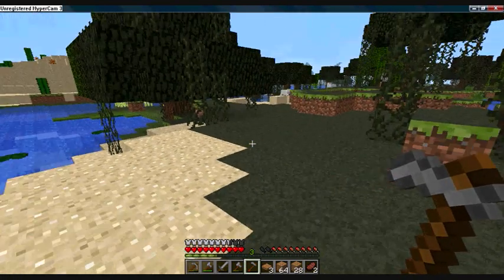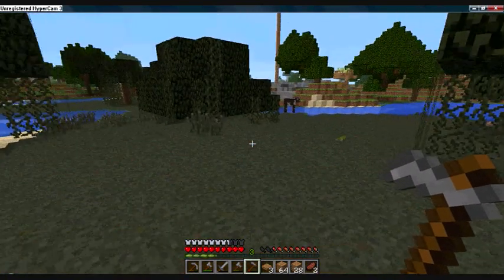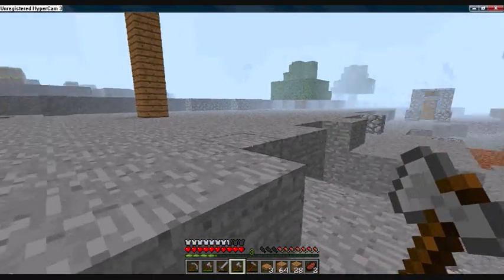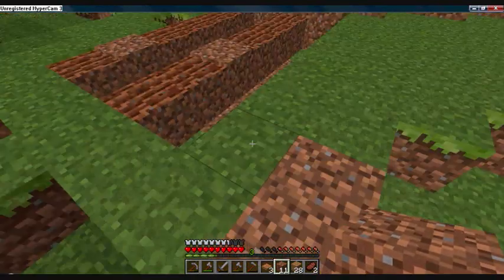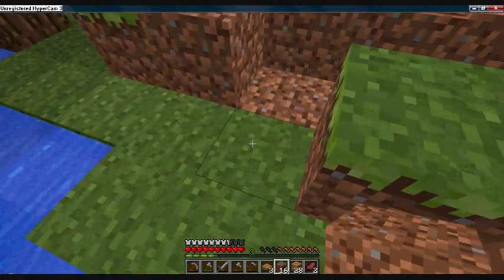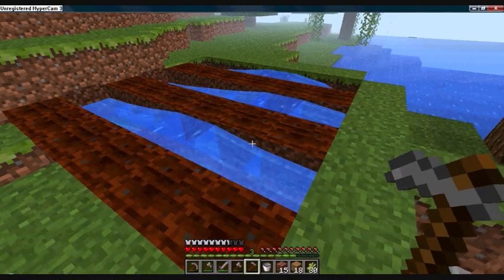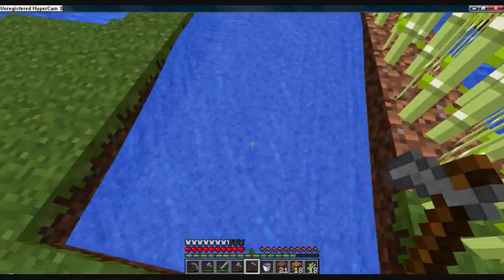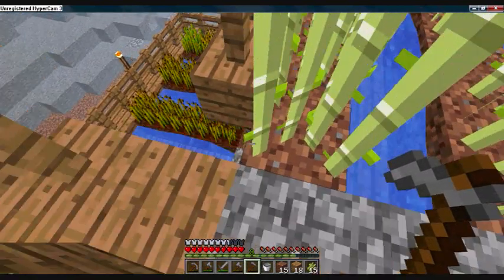TKWA's Minecraft HowTo 2 - How To Make A Farm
In this video I show you how to make a "plant" farm using anything you would like to grow.